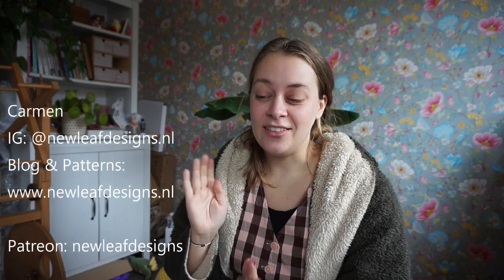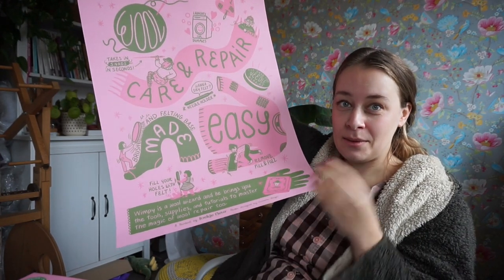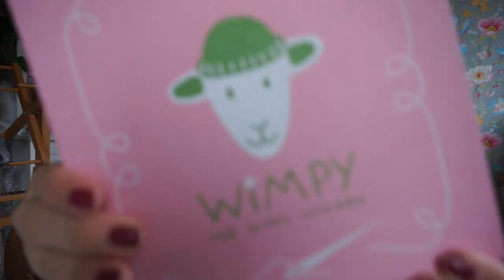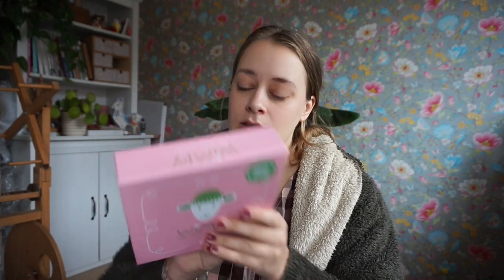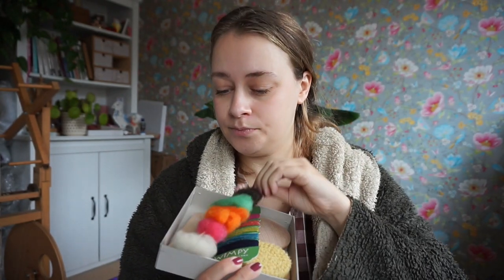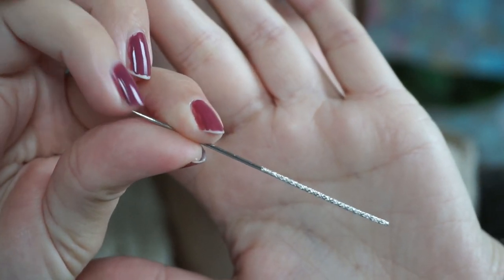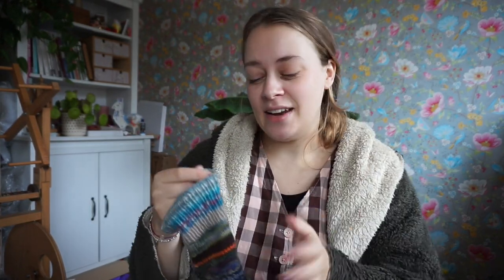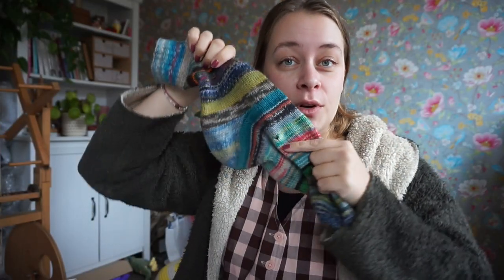Unboxing: Wimpy the Wool Wizard!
Looking for a lastminute holiday gift? Wimpy the Wool Wizard might just be the perfect crafter gift!